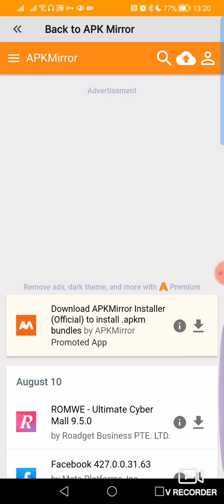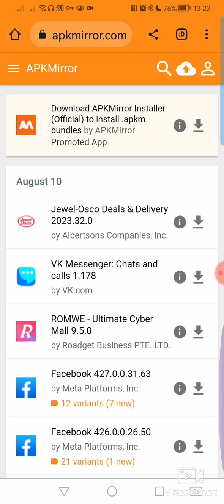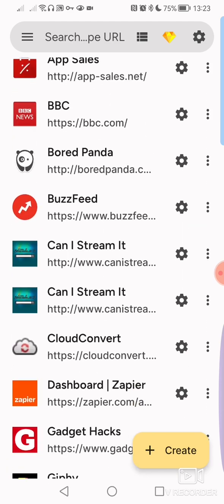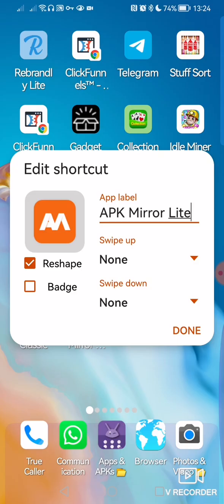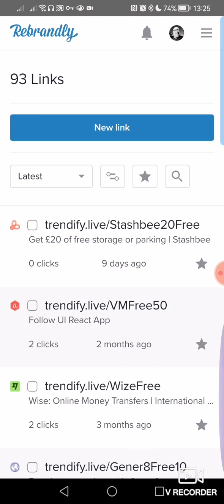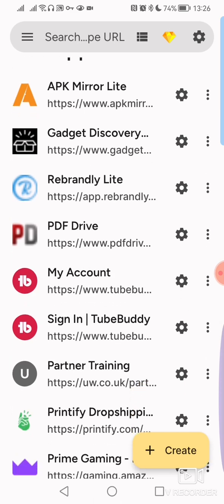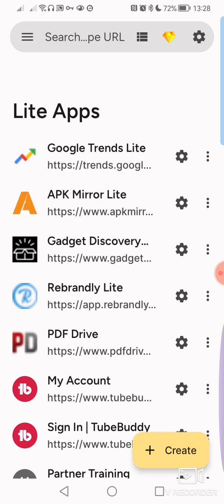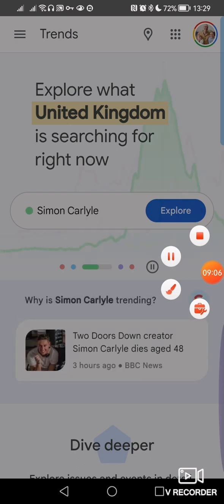3 Simple Steps to Easily and quickly Make Free Android Apps From Any Web Page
Using your web browser to visit frequently used apps or web pages can be a nuisance.

Here I show you 3 simple steps to easily and quickly make free android apps from any web page using the free Hermit app available on the Google